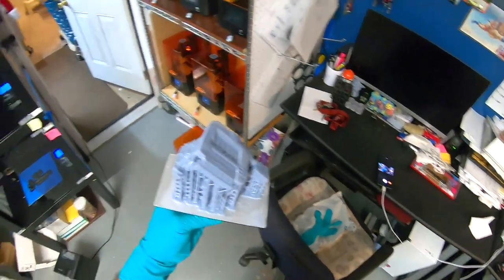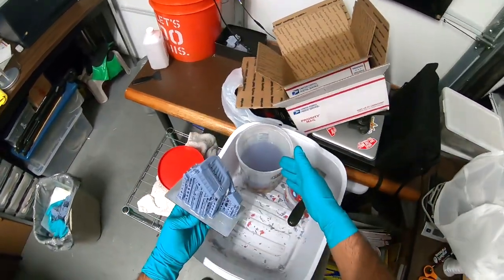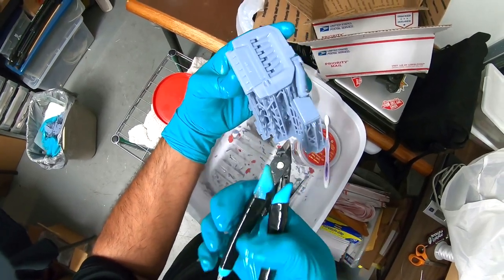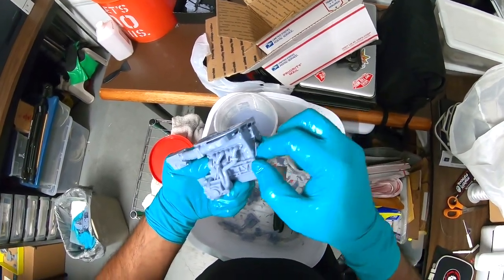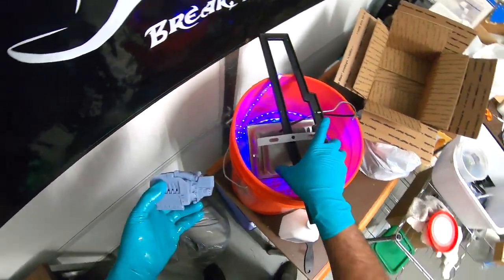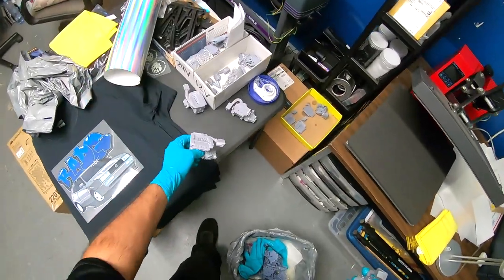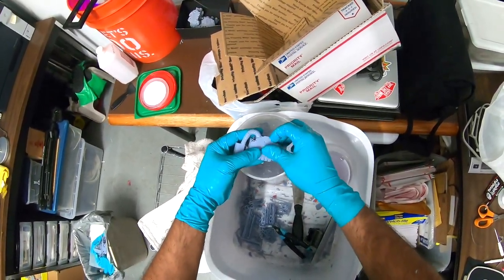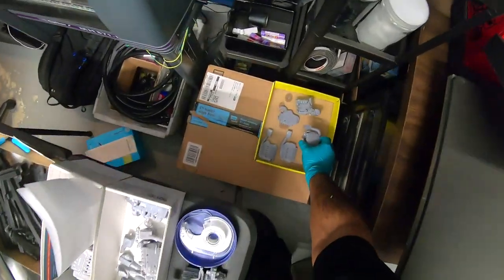Cleaning process of resin 3d prints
Just want to show you guys the amount of work that goes into 1 resin 3d print model we make here at PincheAls Garage